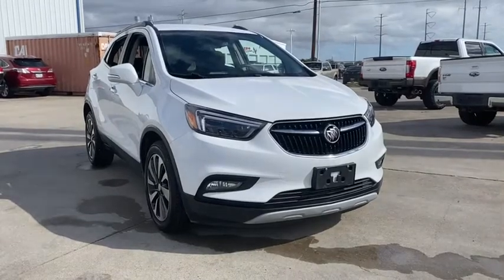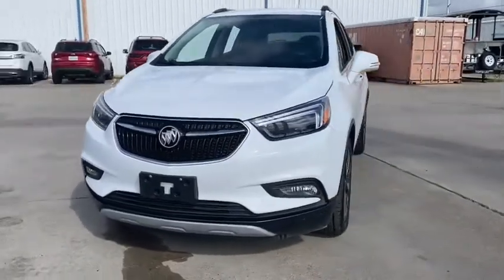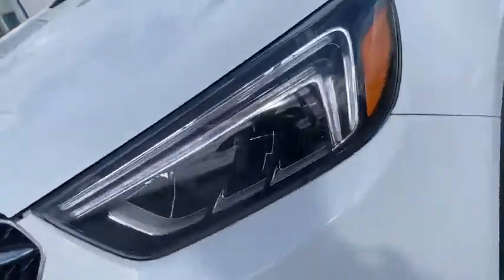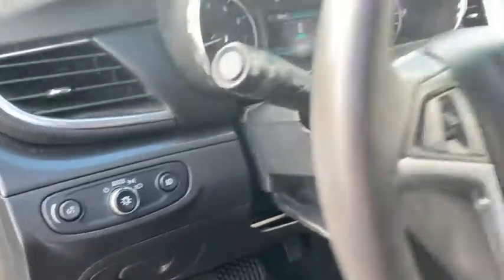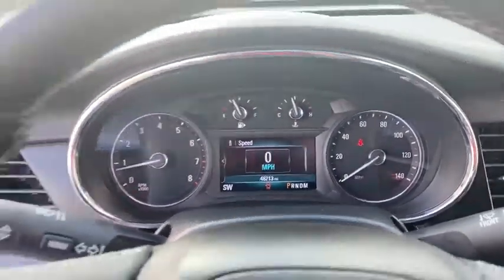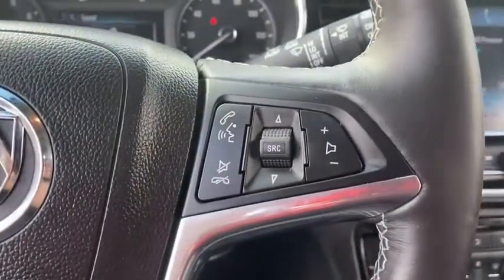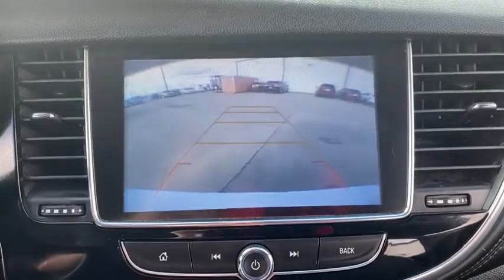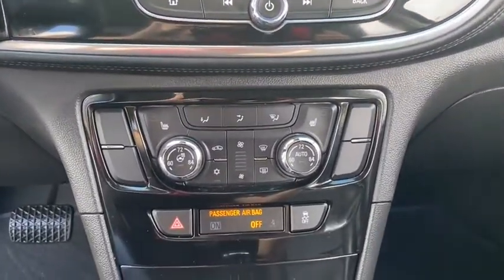2018 Buick Encore Corpus Christi, Port Lavaca, Victoria, Kingsville, Alice, TX 10231FC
SUMMIT WHITE Used 2018 Buick Encore available in Corpus Christi, Texas at Access Ford. Servicing the Port Lavaca, Victoria, Kingsville, Alice, TX area.

Access Ford
3680 IH 69

FUEL EFFICIENT 33 MPG Hwy/27 MPG City! Heated Seats Turbo Charged Engine Back-Up Camera Remote Engine Start Aluminum Wheels ENGINE ECOTEC TURBO 1.4L VARIABLE VA... AUDIO SYSTEM BUICK INFOTAINMENT SYST... CLICK ME! KEY FEATURES INCLUDE: Heated Driver Seat Back-Up Camera Remote Engine Start. Onboard Communications System Aluminum Wheels Privacy Glass Keyless Entry Child Safety Locks Steering Wheel Controls Heated Mirrors. OPTION PACKAGES: TRANSMISSION 6-SPEED AUTOMATIC ELECTRONICALLY-CONTROLLED WITH OVERDRIVE includes Driver Shift Control (STD) ENGINE ECOTEC TURBO 1.4L VARIABLE VALVE TIMING DOHC 4-CYLINDER SEQUENTIAL MFI (138 hp [102.9 kW] @ 4900 rpm 148 lb-ft of torque [199.8 N-m] @ 1850 rpm) (STD) AUDIO SYSTEM BUICK INFOTAINMENT SYSTEM AM/FM STEREO SIRIUSXM with 8 diagonal Color Touch Screen includes 2 USB ports Bluetooth streaming for audio and select phones and Phone Integration for Apple CarPlay and Android Auto capability for compatible phone (STD). 2018 Buick Encore with SUMMIT WHITE exterior and EBONY interior features a 4 Cylinder Engine with 138 HP at 4900 RPM*. BUY FROM AN AWARD WINNING DEALER: If youre in the market for a vehicle youve come to the right place. The staff at Access Ford Lincoln of Corpus Christi is committed to helping you find the right vehicle for your needs. Whats more theyre also dedicated to helping you maintain it long after you drive it home for the first time. Whatever your automotive needs may be Access Ford Lincoln of Corpus Christi is here to serve you. Price does not include title license or $150 dealer doc fees. The prices shown above may vary from region to region as incentives may depend on buyers residence. Incentives are also subject to change. Vehicle information is based off standard equipment